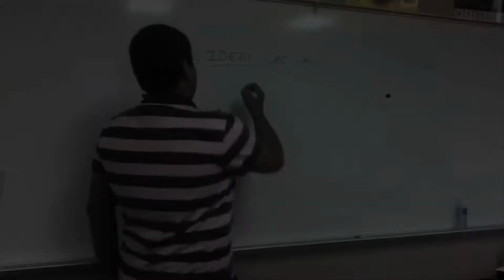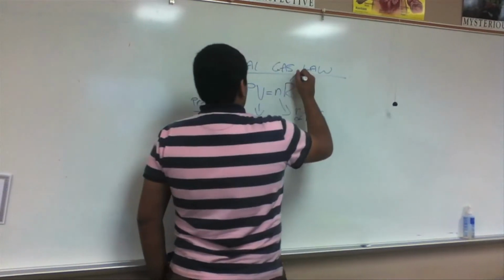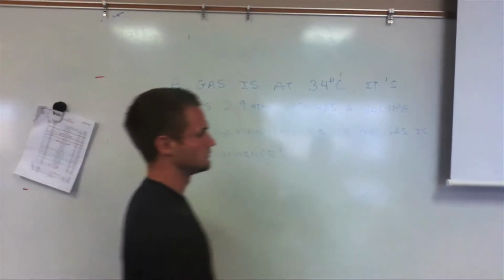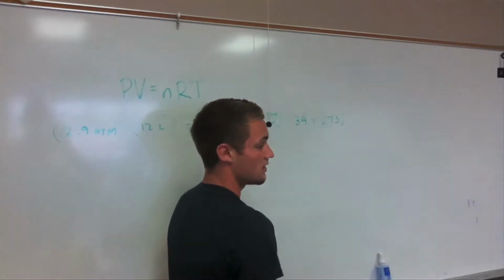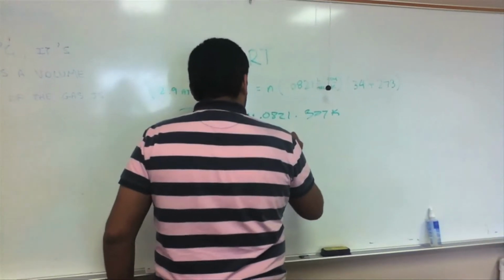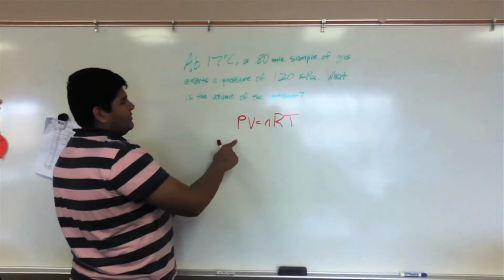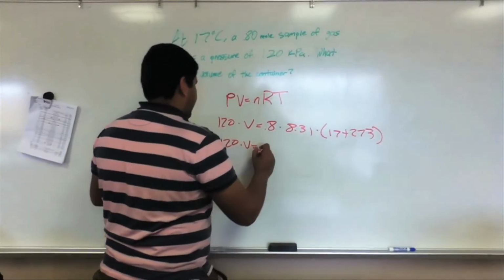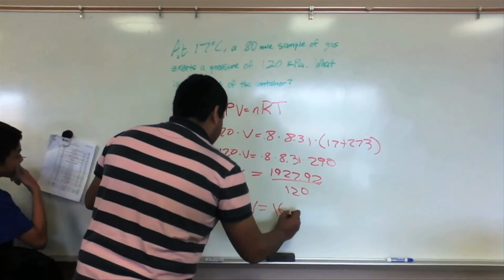The Ideal Gas Law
This is a project that I did for my Chemistry class that summarizes the ideal gas law.